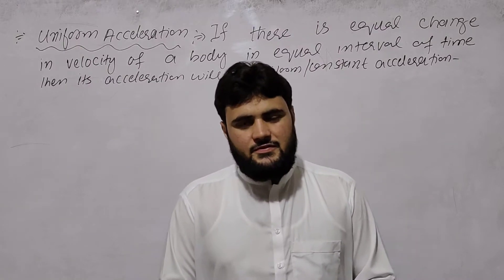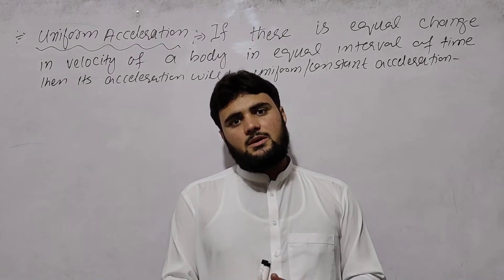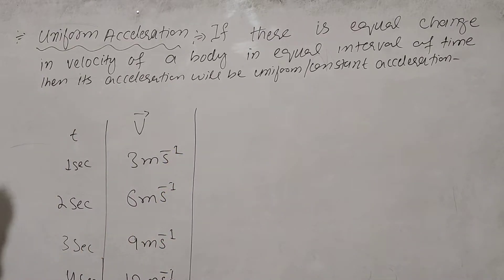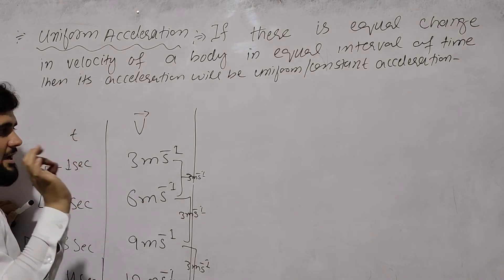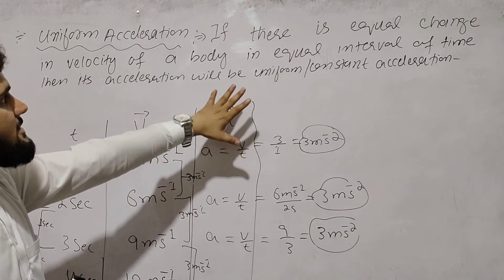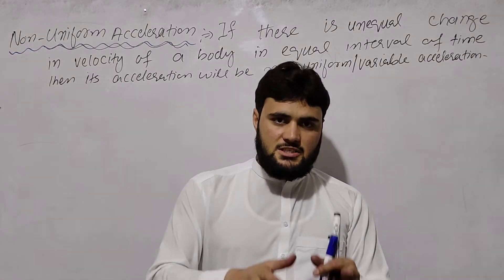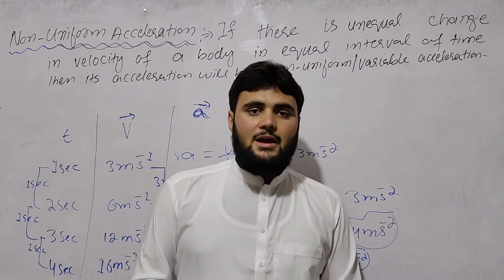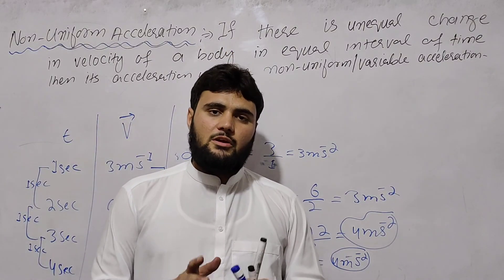Uniform acceleration and Non uniform acceleration/9th class physics/in pashto.